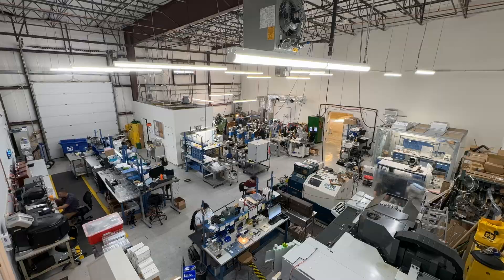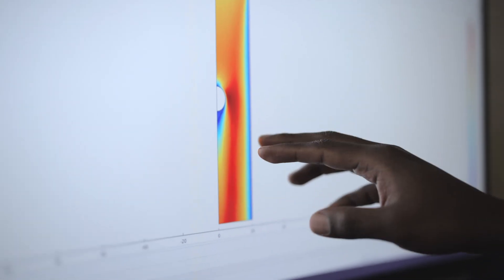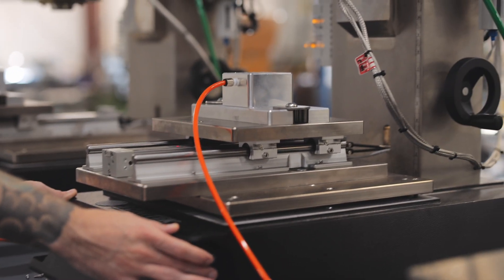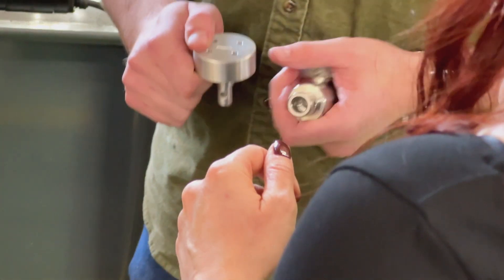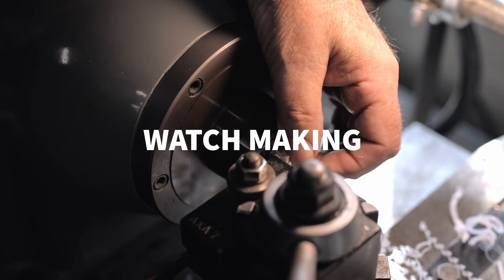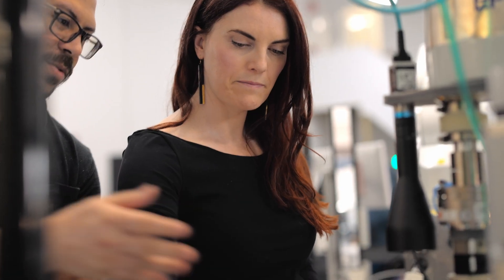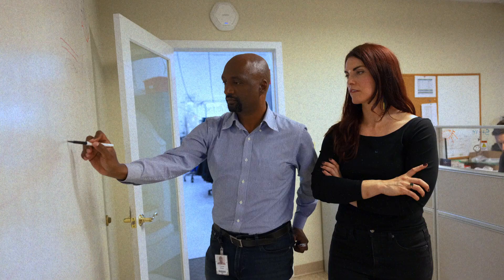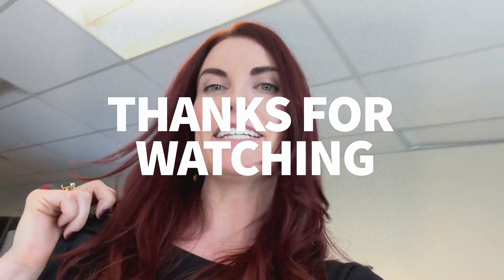Megan Billings’ Day at Vertex Pharmaceuticals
Megan Billings is a design engineer at Vertex’s research site in Warwick, Rhode Island. Watch a day in Megan’s life and learn how our robotics team is pioneering new solutions to hopefully address the toughest drug discovery challenges.

For company updates and to learn more about Vertex Pharmaceuticals, follow us on X ), YouTube and LinkedIn